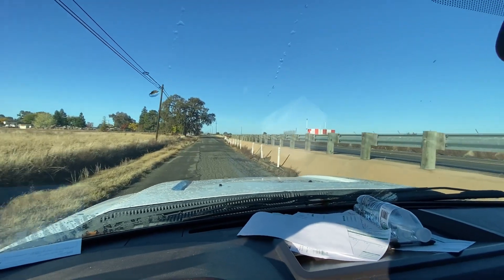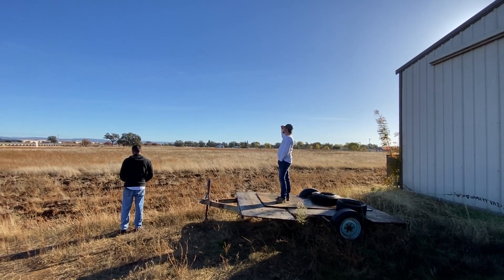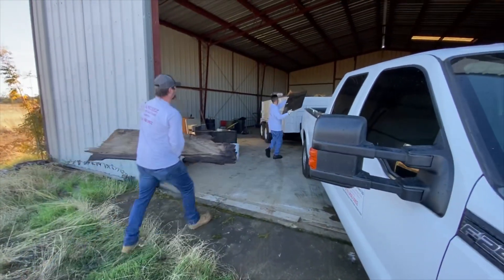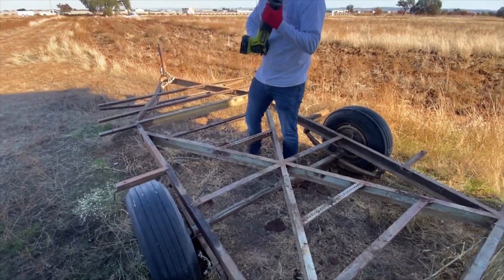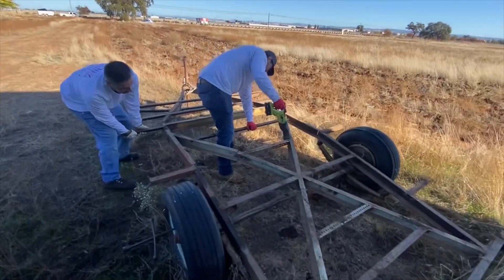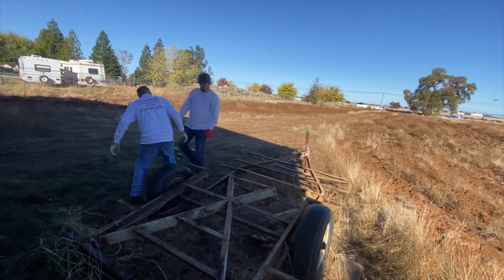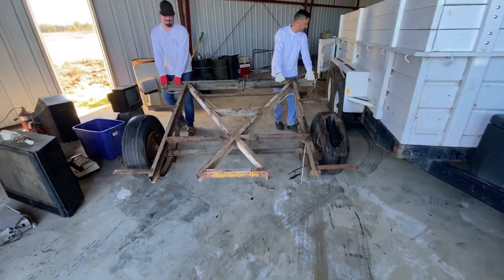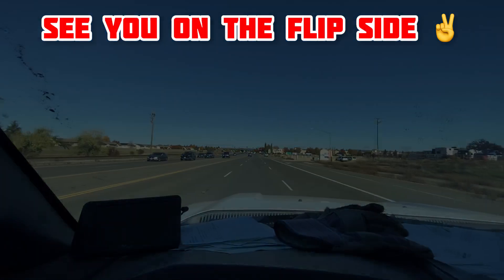Hauling Away A Trailer In A Trailer Near the Lincoln Airport